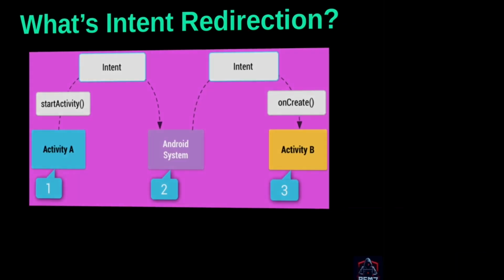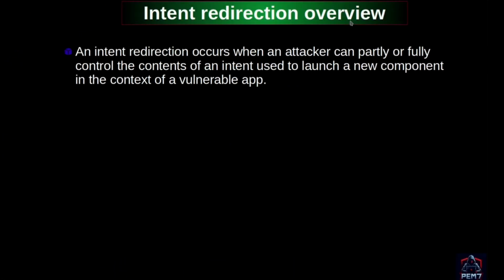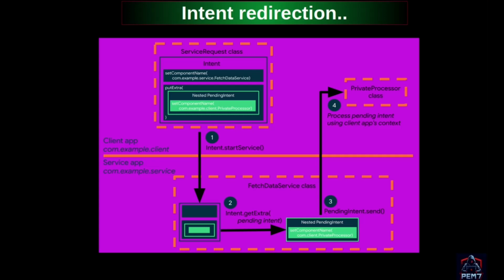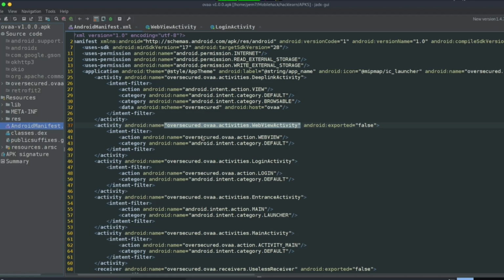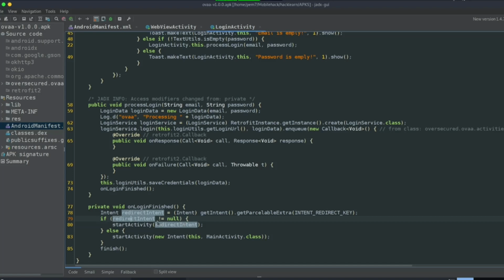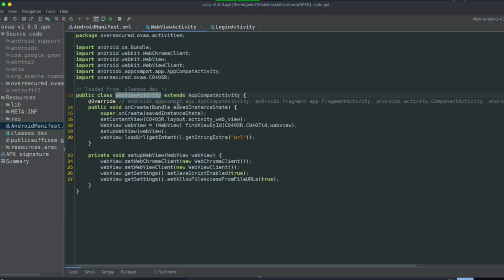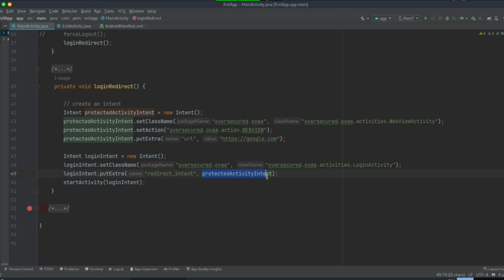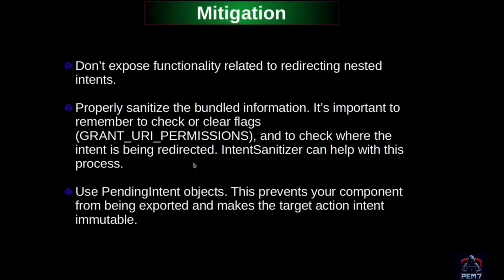Exploiting Android INTENT-REDIRECTION In Android Apps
A video explaining how intent redirection occurs, how to hunt and mitigate Them.
Please NOTE! Hacking systems without express Permission from the owners is Illegal and can land in Jail for Many Years!